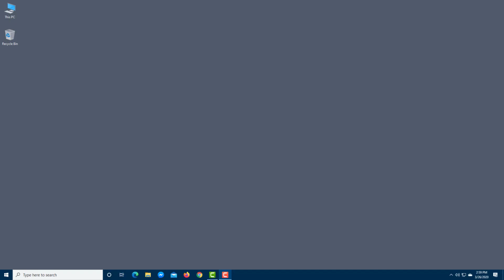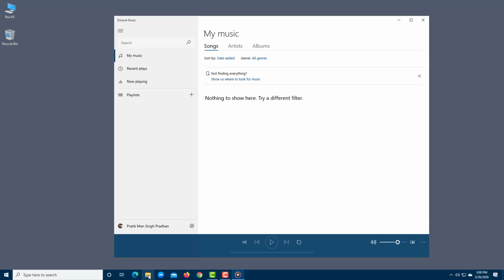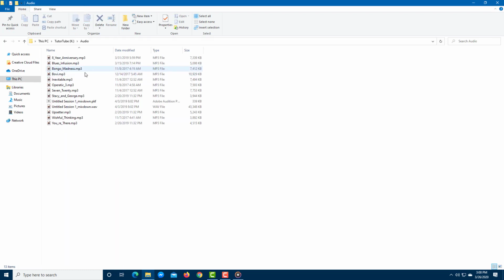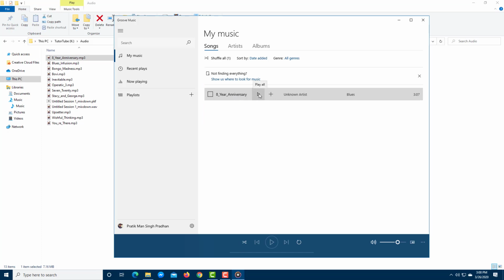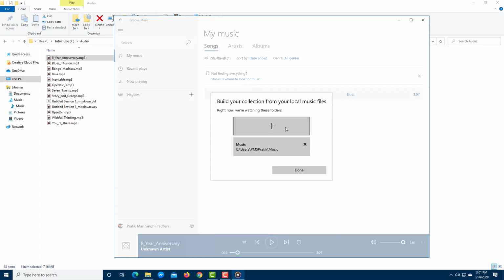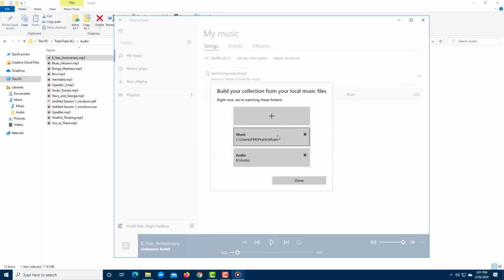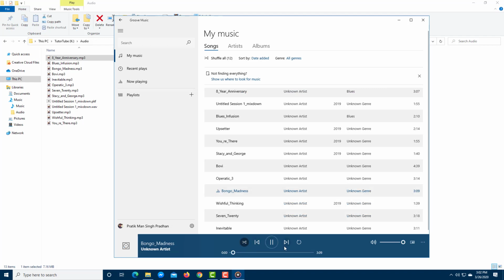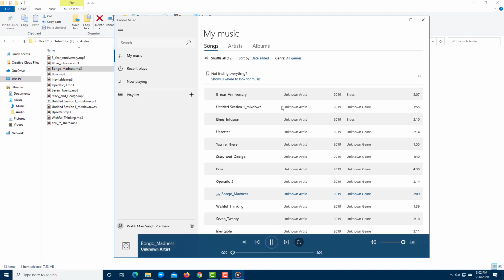Windows 10 Tutorial - Lesson 35 - Accessing and Managing Music and Audio Files using Groove Music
In this tutorial, we will be discussing about Accessing and Managing Music and Audio Files using Groove Music in Windows 10